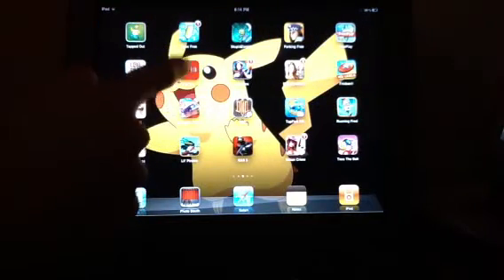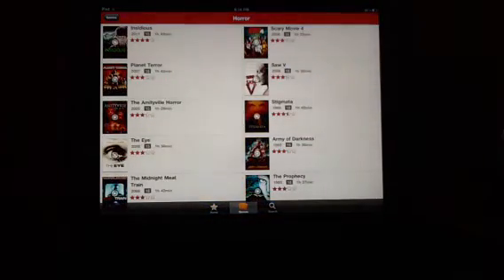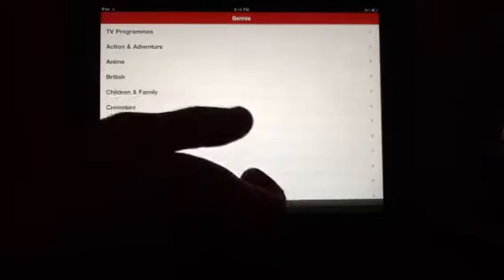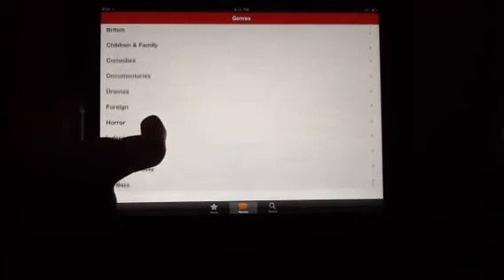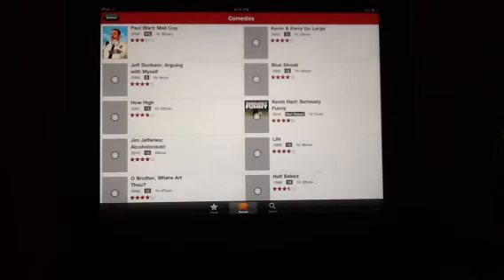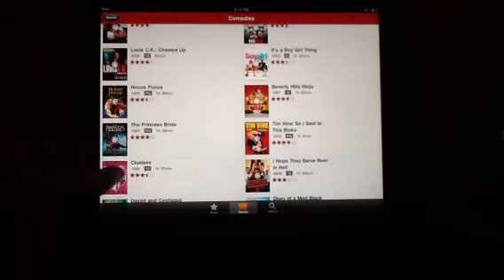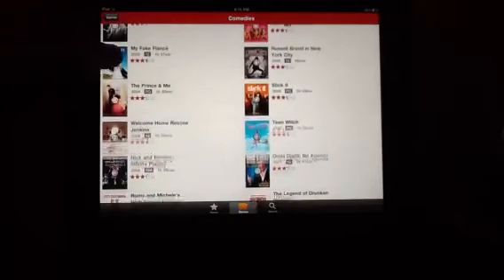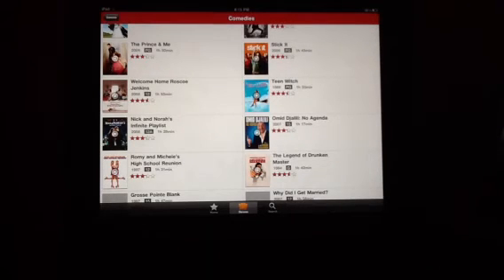IPad App Review #17 Netflix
Very good app